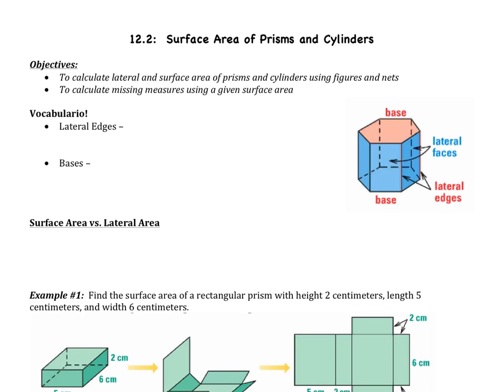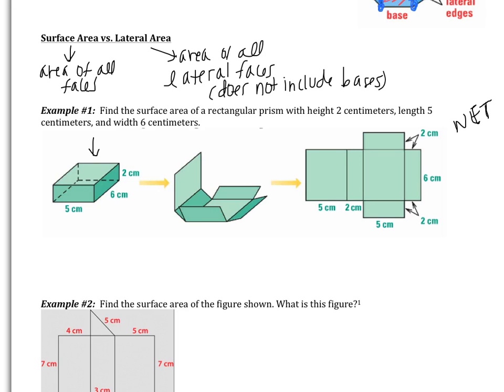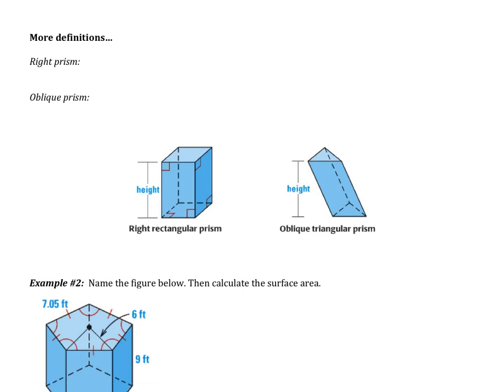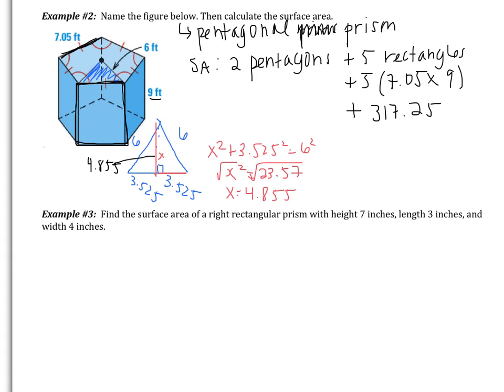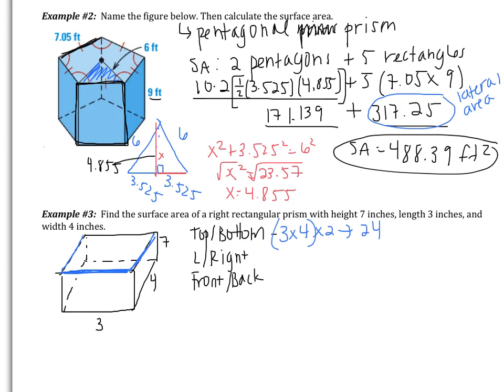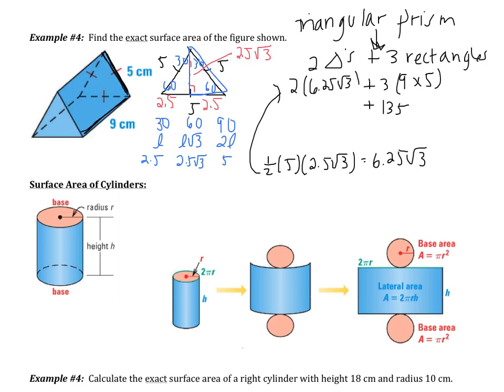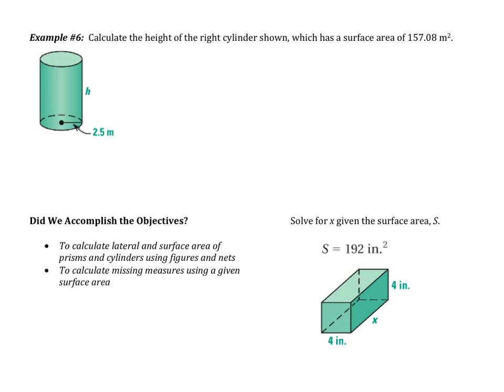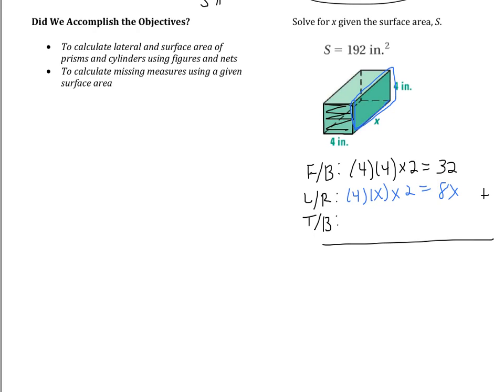12.2: Surface Area of Prisms and Cylinders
To calculate lateral and surface area of prisms and cylinders using figures and nets
To calculate missing measures using a given surface area